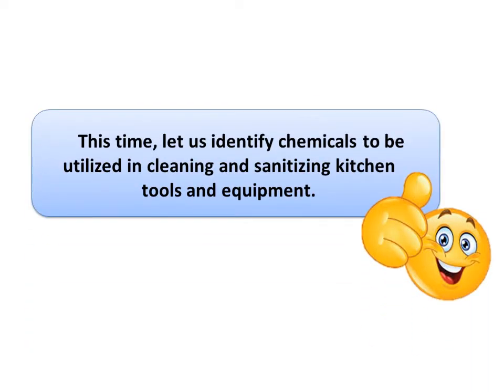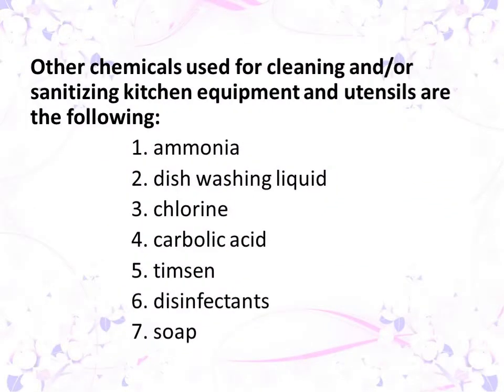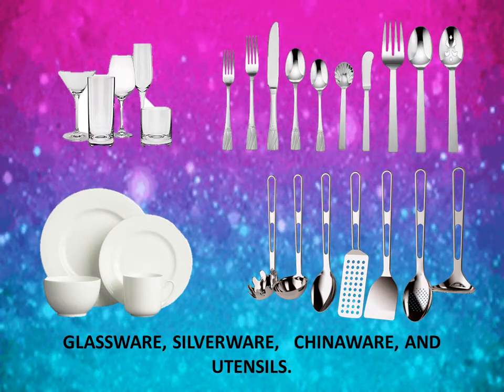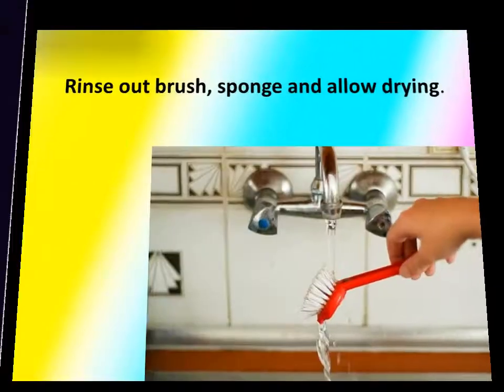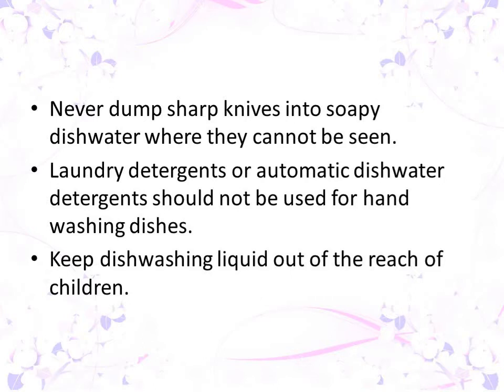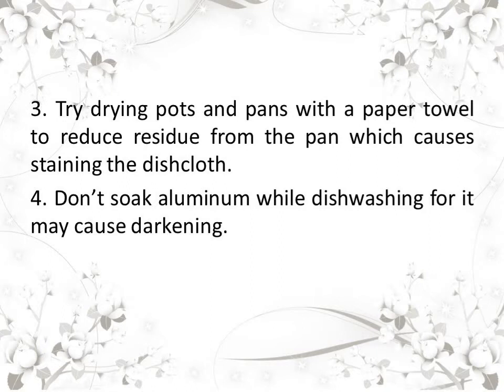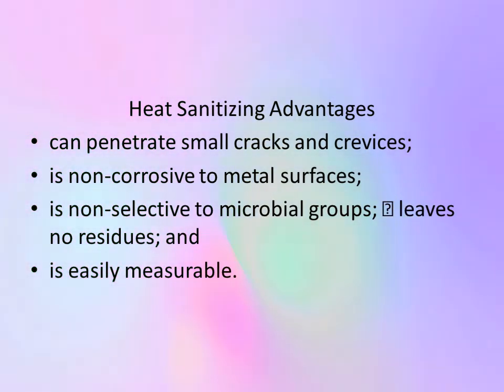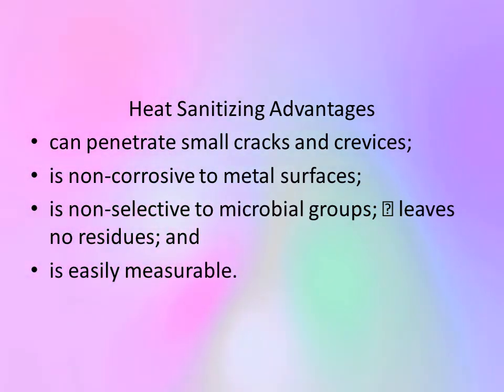Lesson 2 Cleaning Compounds, Steps in Washing Dishes and Methods of Sanitizing